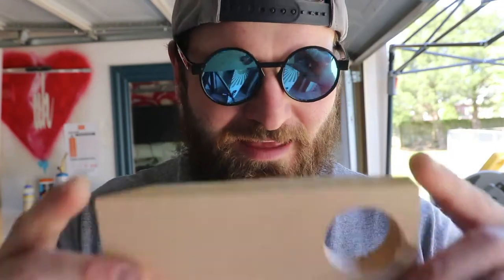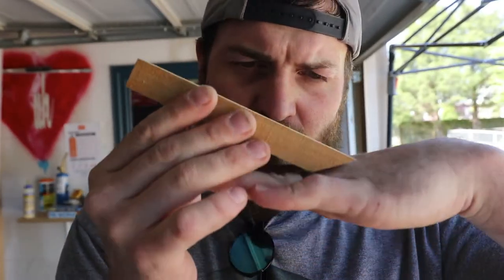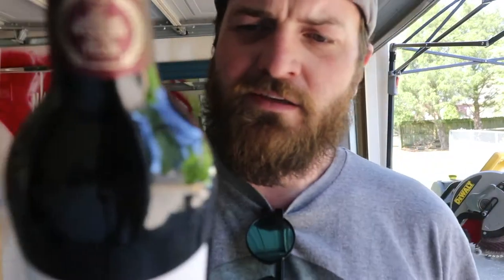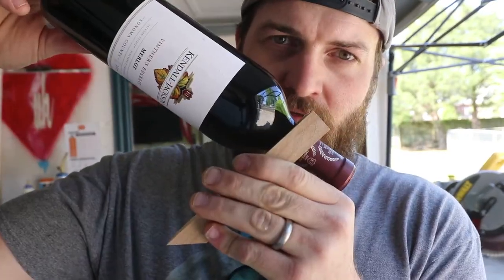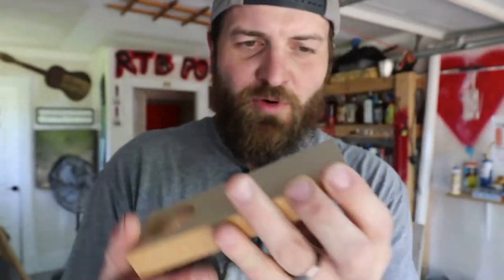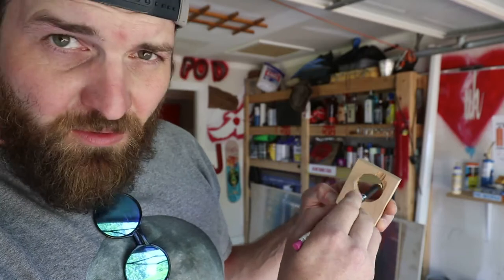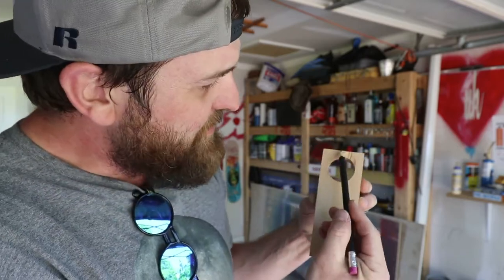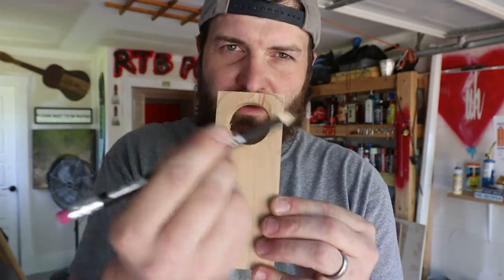DIY Wine Holder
THE FIRST TMPK: SHORT CUT! yay! does anybody read these descriptions anymore?